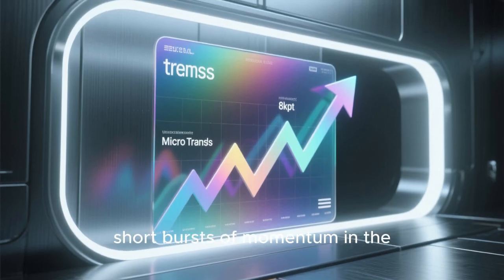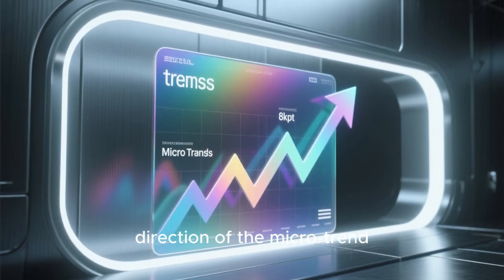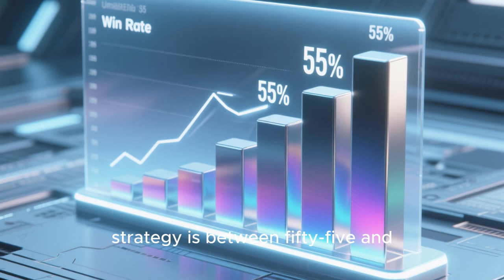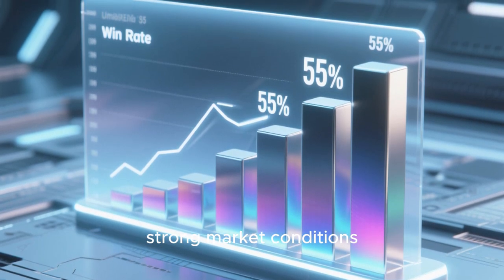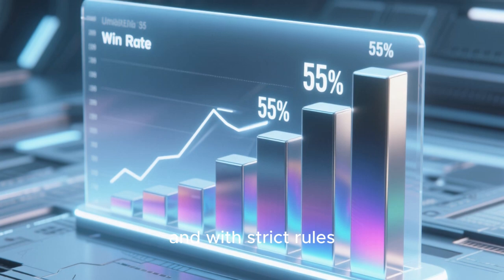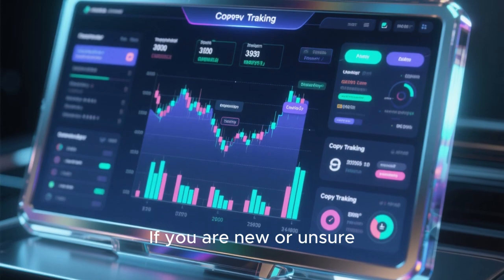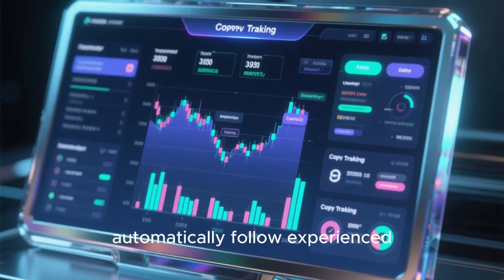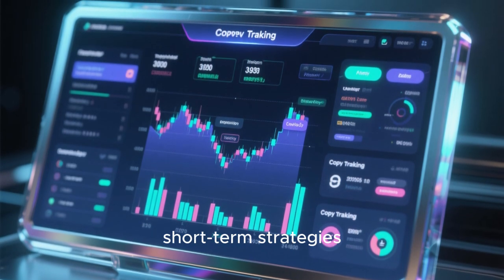1-Minute Binary Options Strategy | EMA + RSI For Fast & Consistent Trades